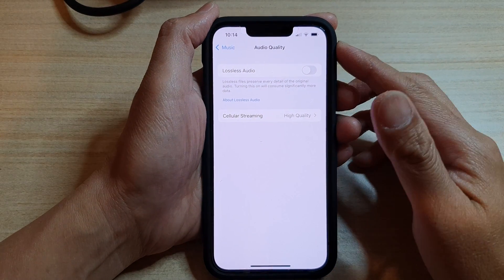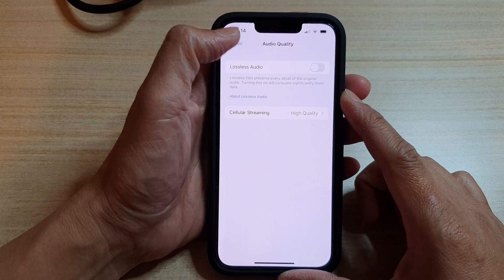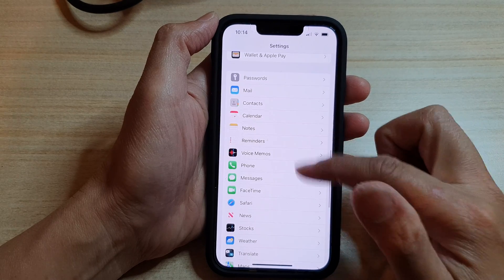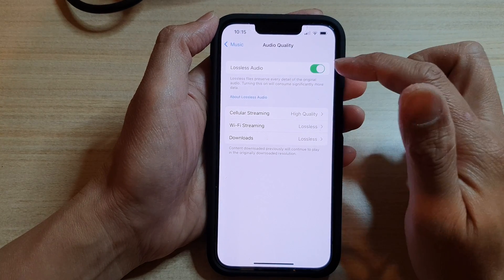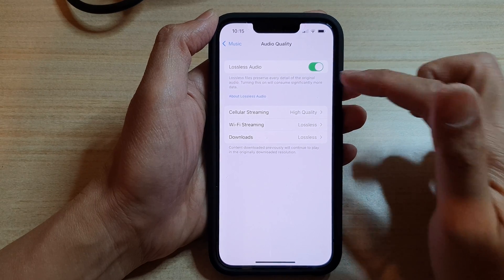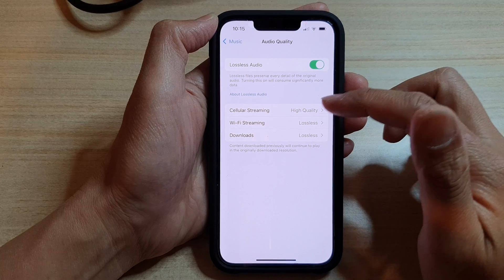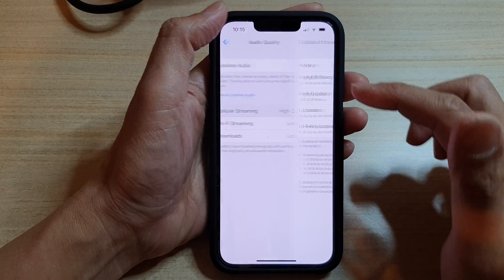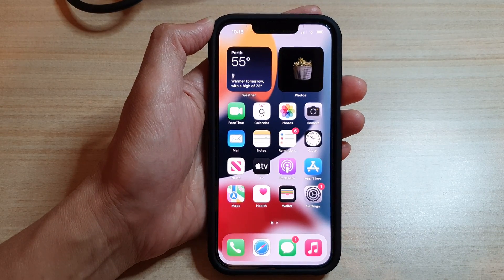iPhone 13/13 Pro: How to Enable/Disable Apple Music Lossless Audio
Learn how you can enable or disable Apple Music lossless audio on the iPhone 13 / iPhone 13 Pro/Mini.